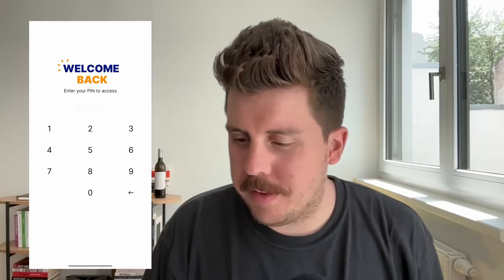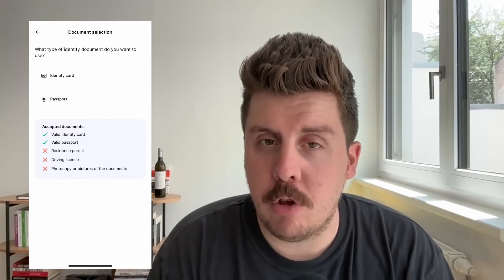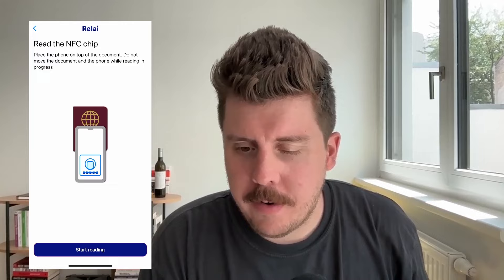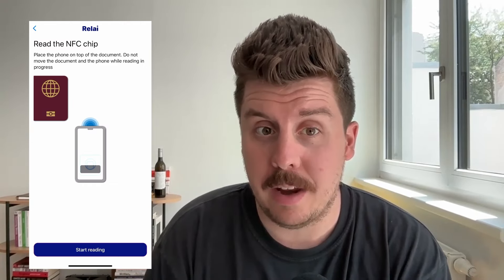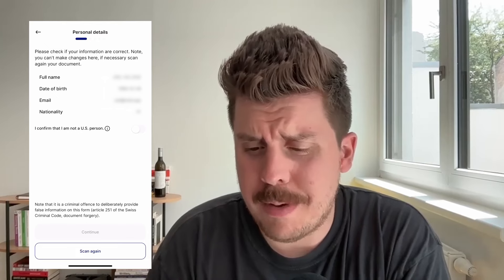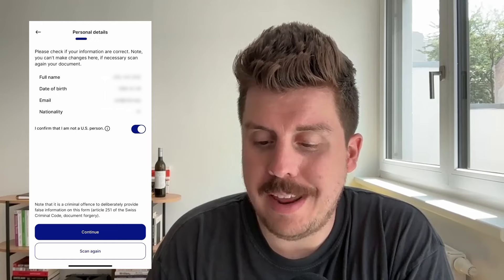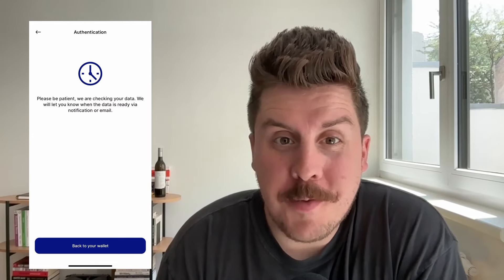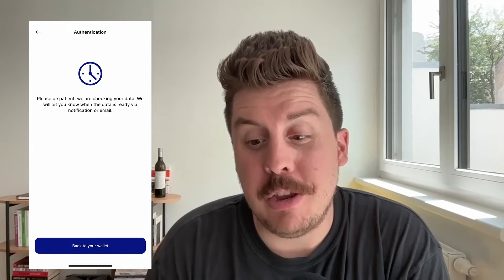How you get verified in the Relai app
Joël explains how to download get verified in the Relai app.

Relai is Europe’s easiest bitcoin investment app. The ‘Made in Switzerland’ bitcoin investment app enables anyone in Europe to invest in bitcoin within minutes. You can buy bitcoin instantly or set up a weekly/monthly savings plan for as little as 25 CHF/EUR and invest in bitcoin automatically over time.

👋 New to Relai?